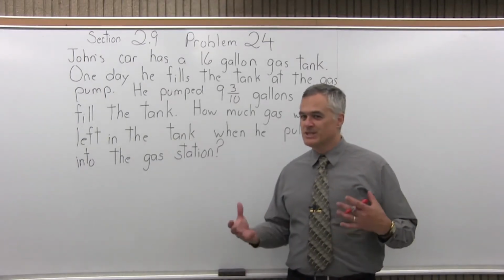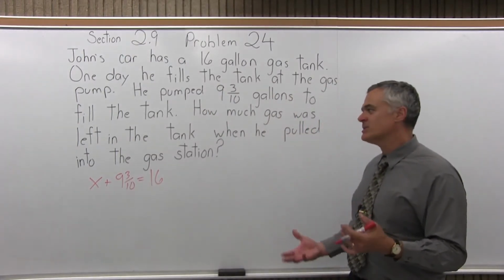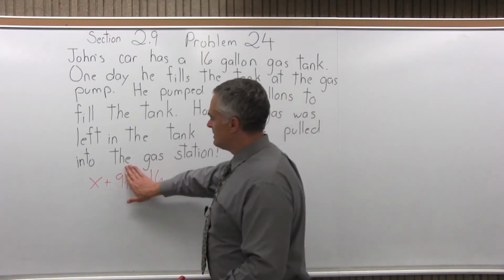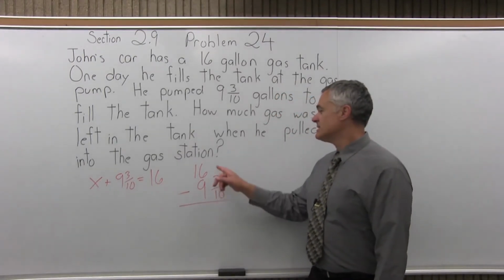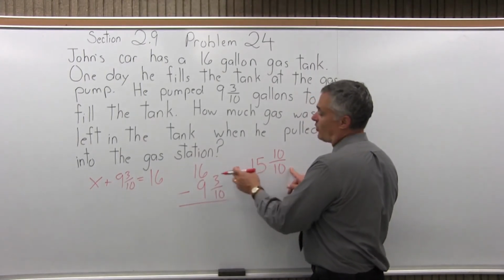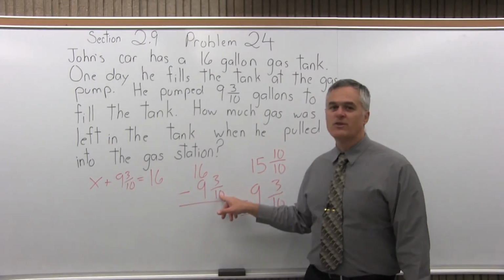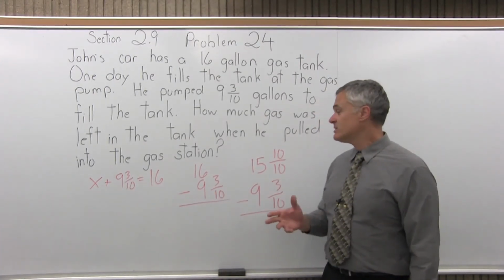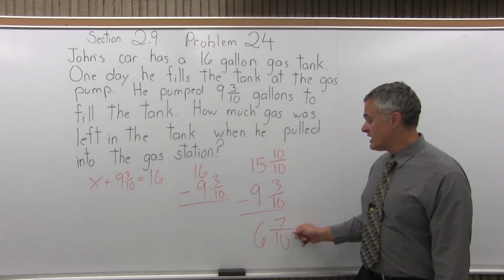MTH 060 : Section 2.9 Problem 24 - Mathematics with Dan Avedikian